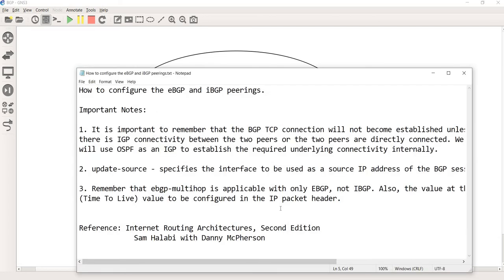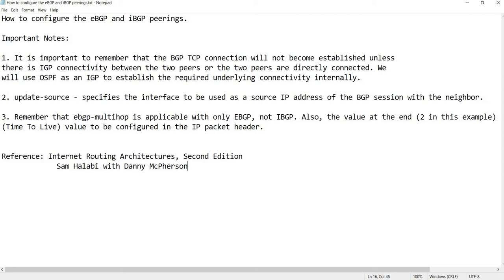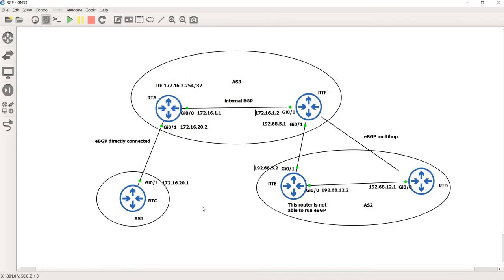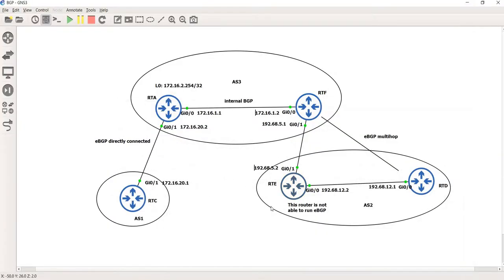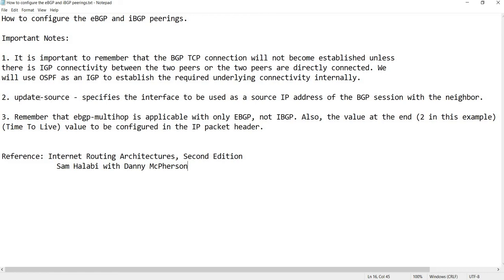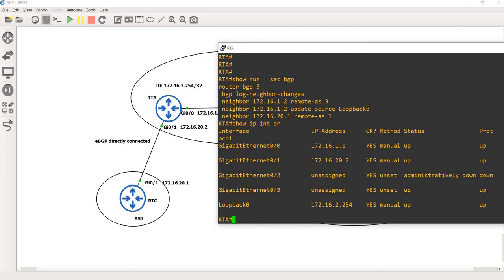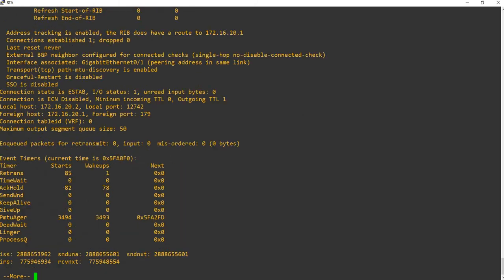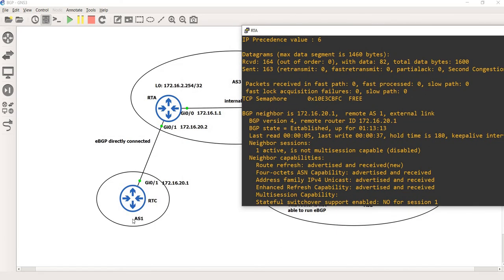How to configure eBGP and iBGP peerings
Important Notes:

1. It is important to remember that the BGP TCP connection will not become established unless
there is IGP connectivity between the two peers or the two peers are directly connected. We
will use OSPF as an IGP to establish the required underlying connectivity internally.

2. update-source - specifies the interface to be used as a source IP address of the BGP session with the neighbor.

3. Remember that ebgp-multihop is applicable with only EBGP, not IBGP. Also, the value at the end (2 in this example) represents the TTL
(Time To Live) value to be configured in the IP packet header.

Reference: Internet Routing Architectures, Second Edition
             Sam Halabi with Danny McPherson